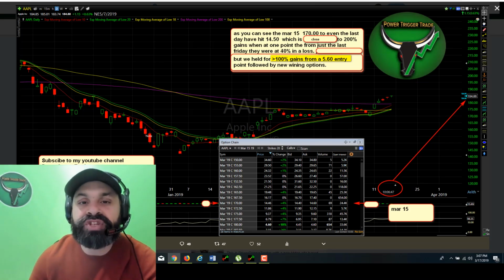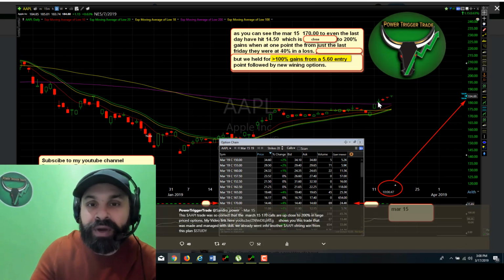welcome screen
In this welcome screen I explain how to use this channel and about options trades